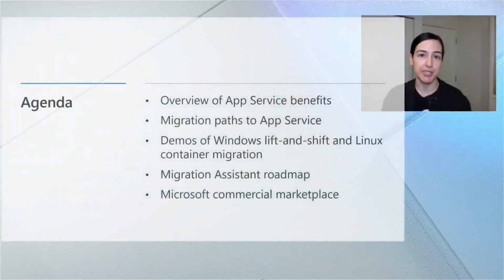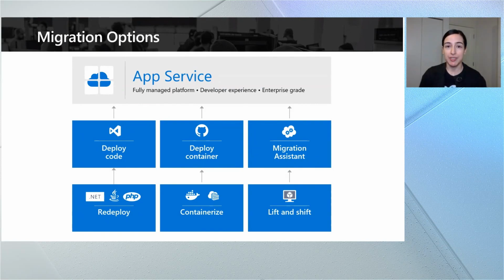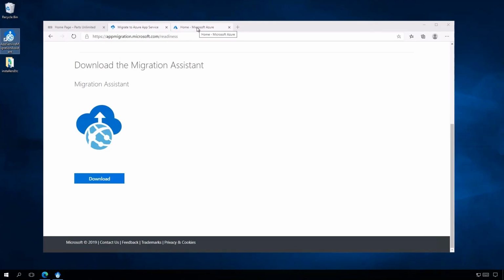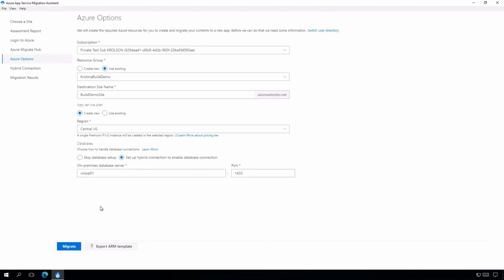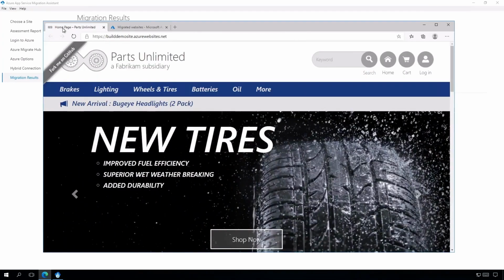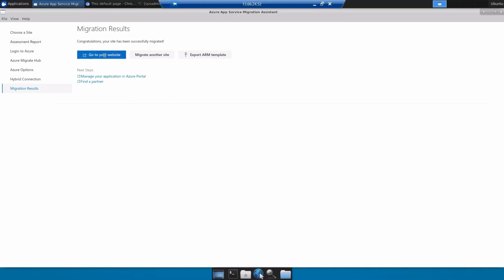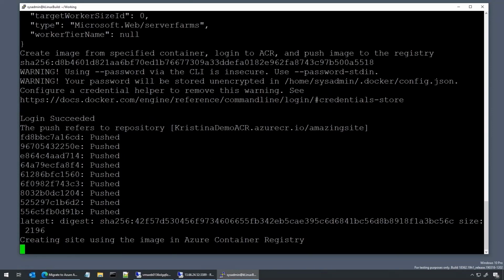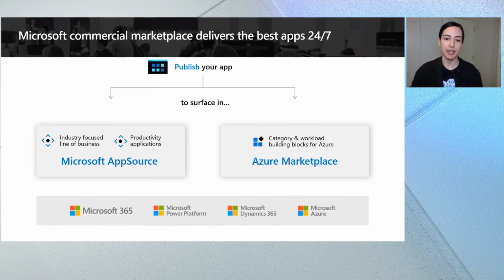Microsoft Build 2020 Migrate Applications to Azure App Service